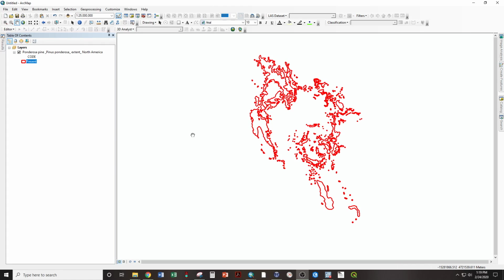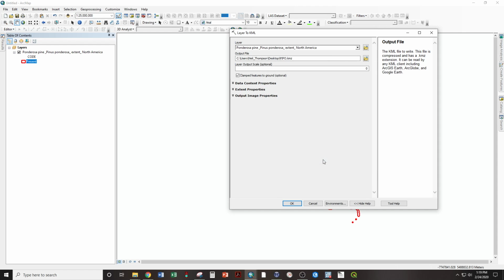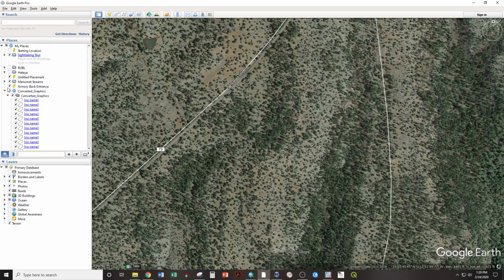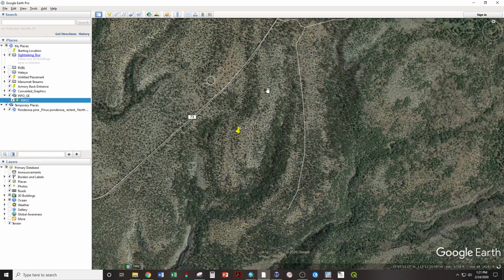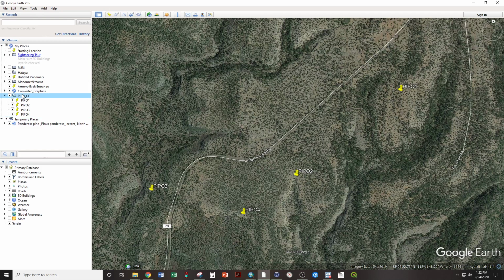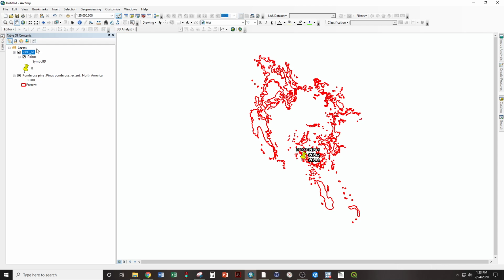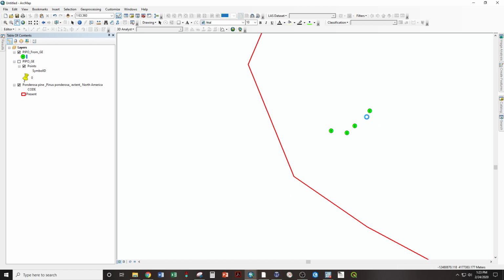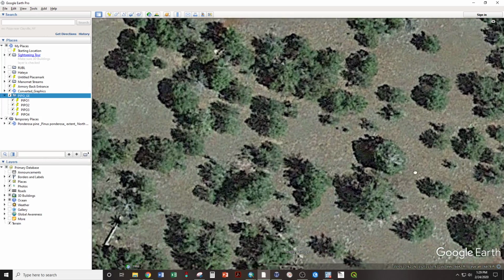Shapefile/feature class to KML/KMZ and back again in ArcMap 10.6.1/Google Earth Pro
From shapefile/feature class in ArcMap 10.6.1 to KML/KMZ: 0:31
From Google Earth KML to shapefile/feature class in ArcMap: 2:50